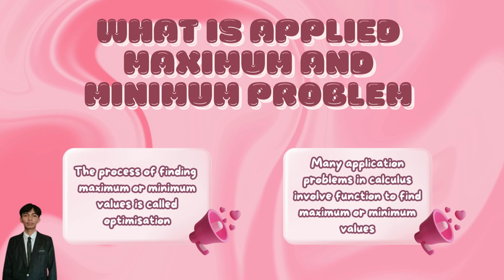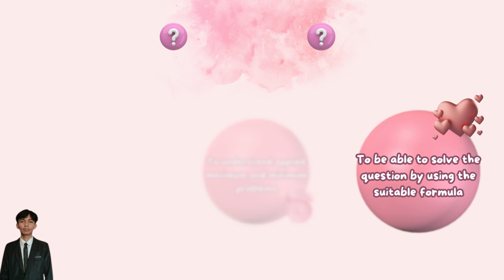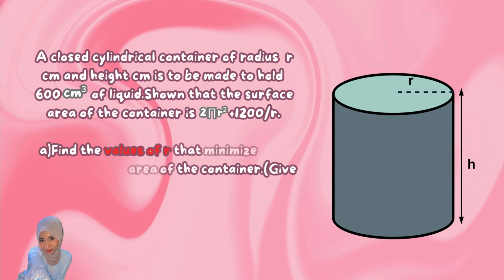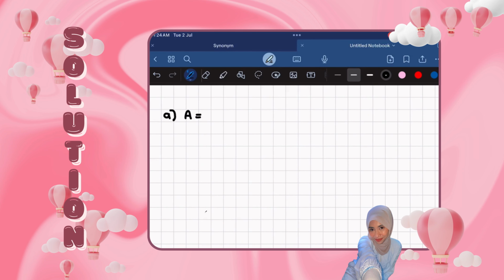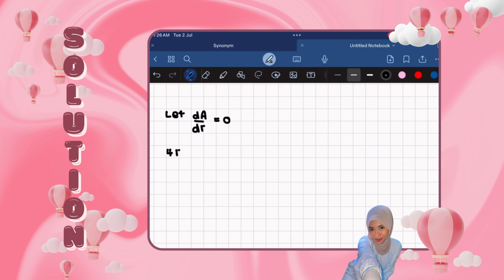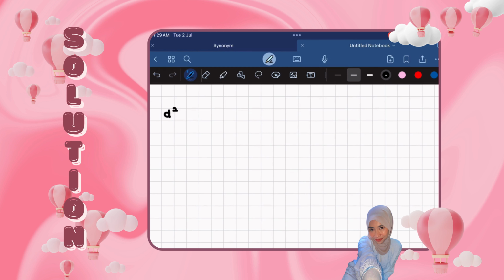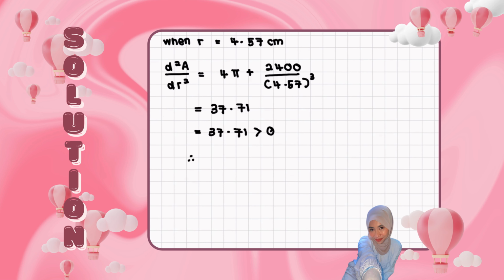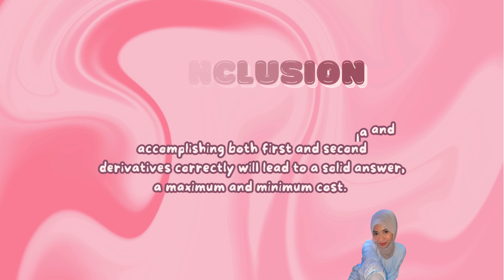MAT 183 (VIDEO ASSIGNMENT) : APPLIED MAXIMUM AND MINIMUM PROBLEMS